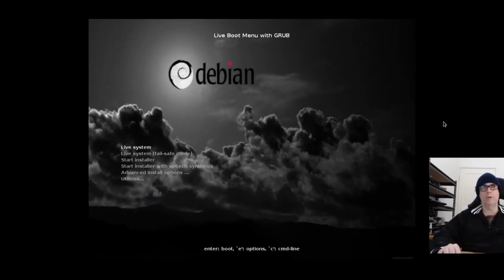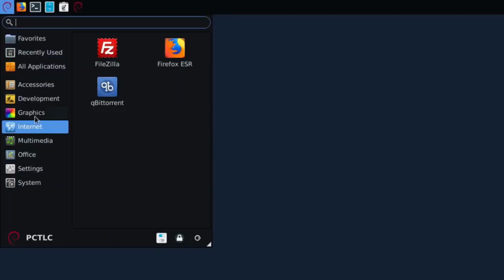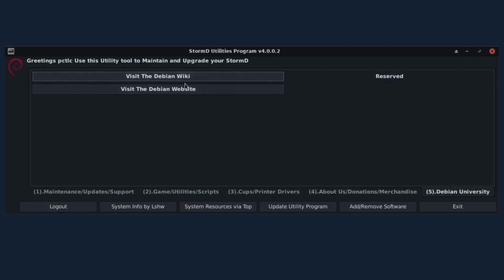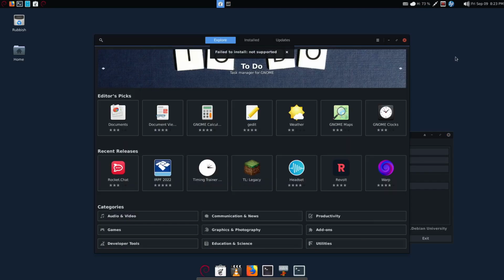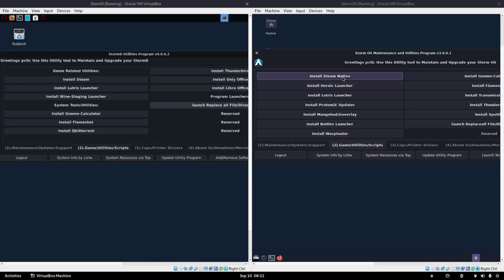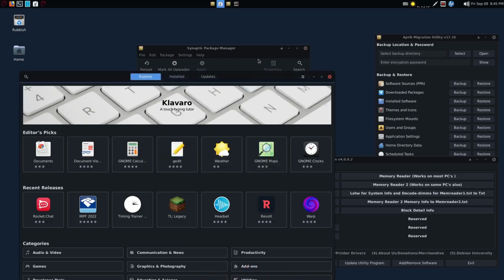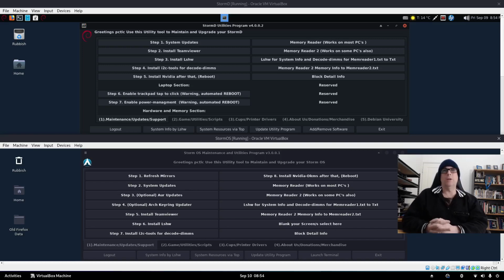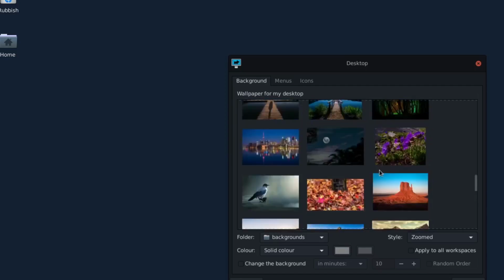StormD StormOS Debian Variant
In this video I will be taking a look at StormD a variant from the distro creators of StormOS which is an Arch based distro, StormD is based on Debian. The ISO I have downloaded is an XFCE build which also comes with the same Maintenance Utilities Program as StormOS. Besides being based on Debian there are slight differences with applications out of the box, theming and layout, I don't believe plank was available in the original StormOS.
StormD also comes with Gnome Software with Flatpak available out of the box, also being Debian you would also be able to boost software availability by installing Snap Packages if that's your preference. Hope you enjoy the video.

Awesome Wallpapers

Colin Brash